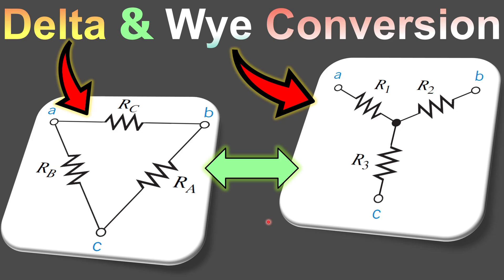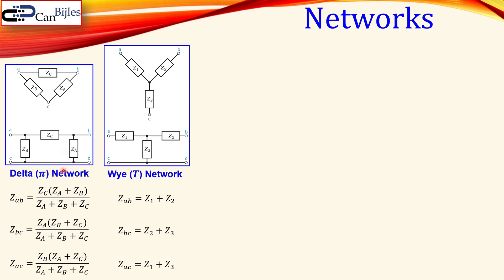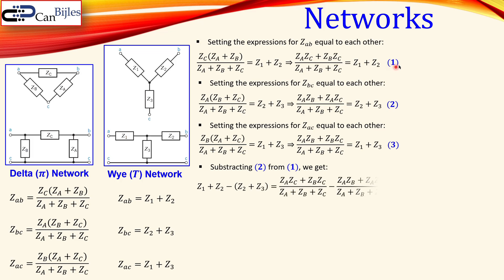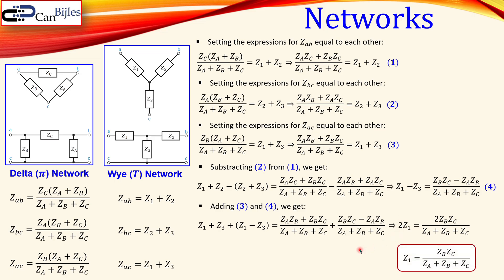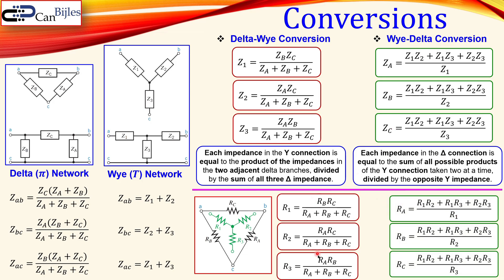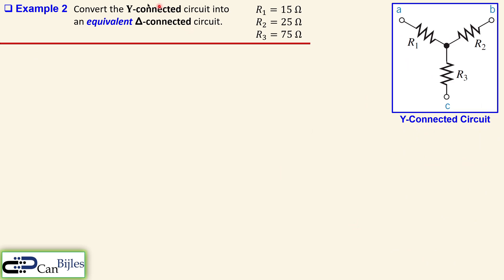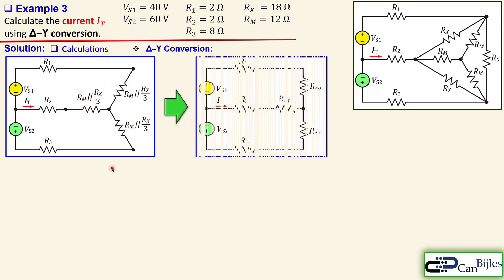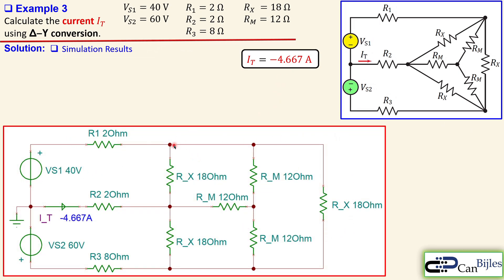Delta-Wye (Δ-Y) & Wye-Delta (Y-Δ) Conversions 🌟 Electric Circuit Analysis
In this video, we will discuss the Delta- Wye (Δ-Y) and Wye-Delta (Y-Δ) conversion in electric circuits. First, we will discuss the conversions in general. Then, we will work out three different examples to illustrate the concept in detail. The calculations will be done step by step and we will verify these calculations in simulations using TINA-TI Spice.

🎯 Outline of this video:
⭐ General Introduction: 00:00:00
⭐ Example 1: 00:08:18
⭐ Example 2: 00:09:17
⭐ Example 3: 00:10:12